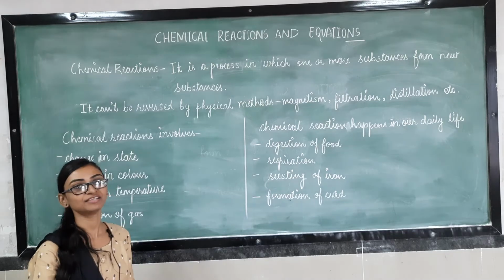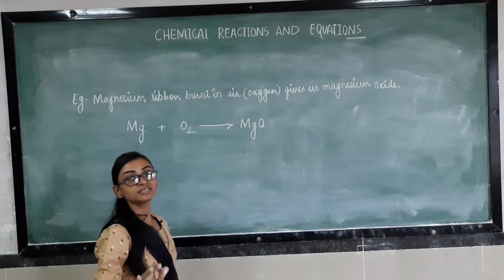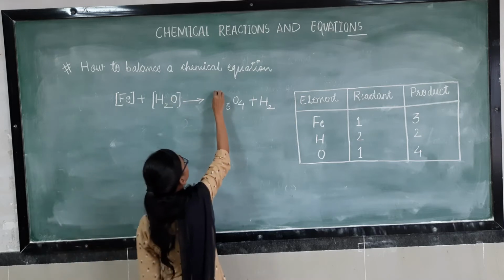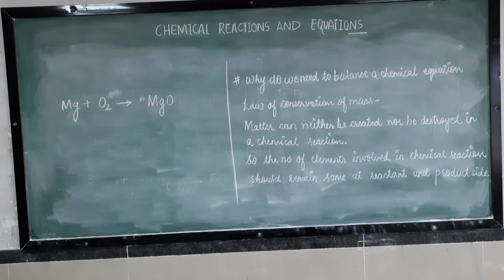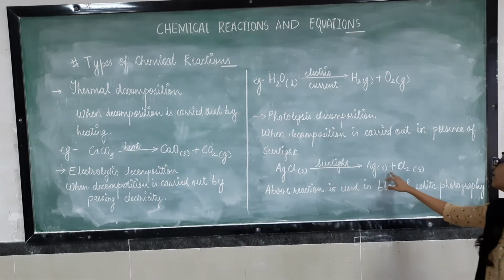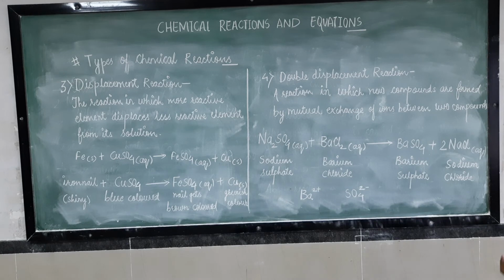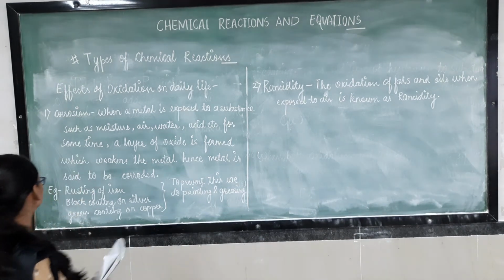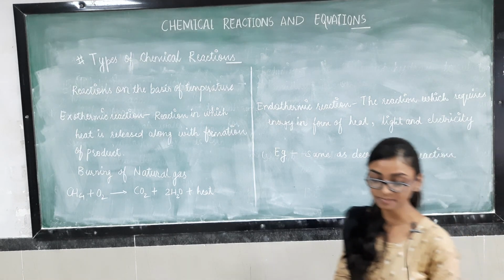Class 10 Science Chp 1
Meenal Murhekar